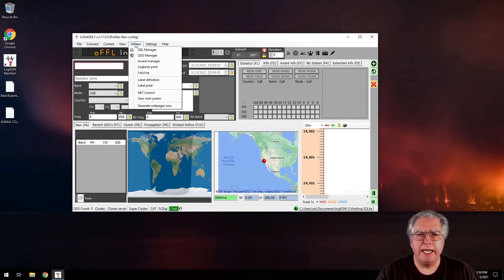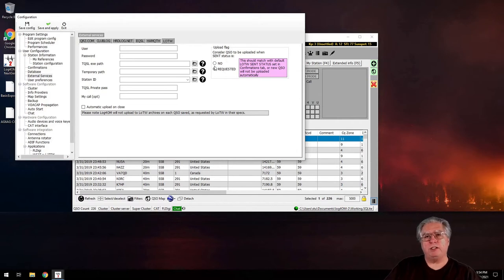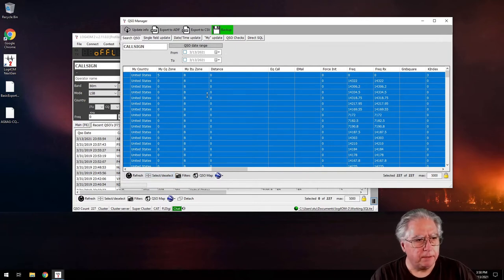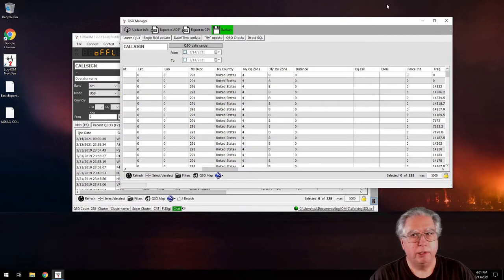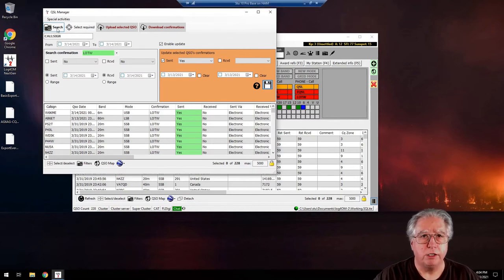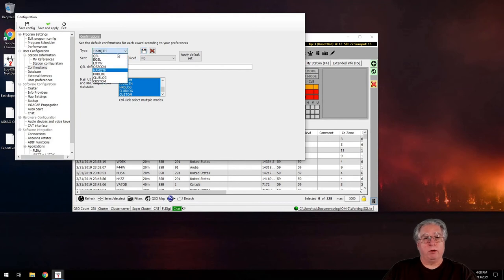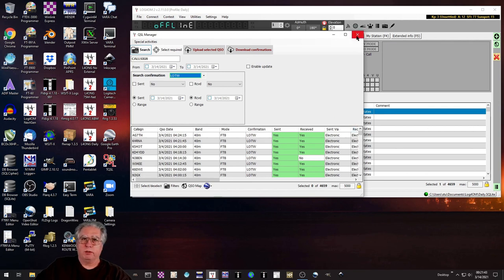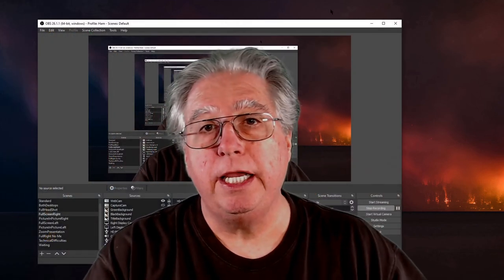Fixing Your Log And Setup After Importing It Into Log4OM-2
One of my viewers contacted me about issues he was having with direct import and confirmation updates for LoTW. It would seem that the main problem has to do with some settings that define his location and some strange import issues resulting from a mis-configured confirmation setup.

It seemed that his problem is probably shared by many, so I thought it might make a good video...

Thanks Jack for reaching out,

Stu